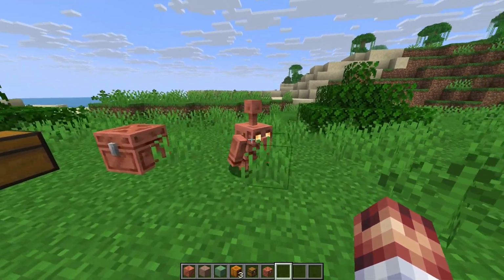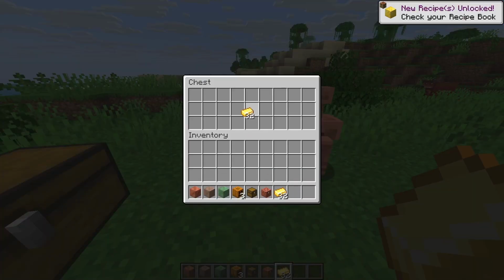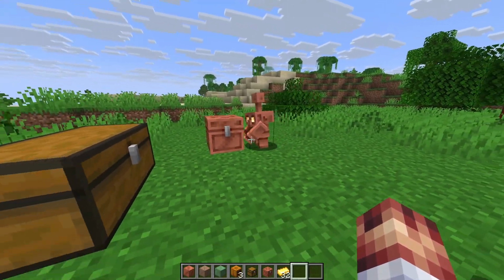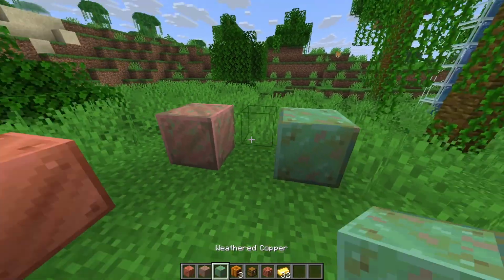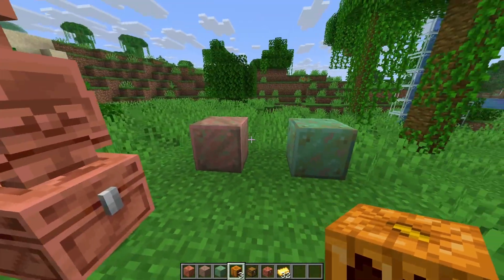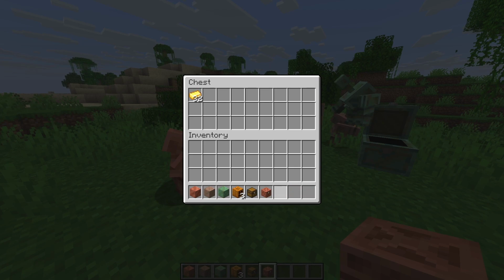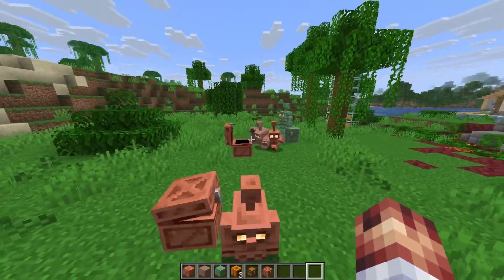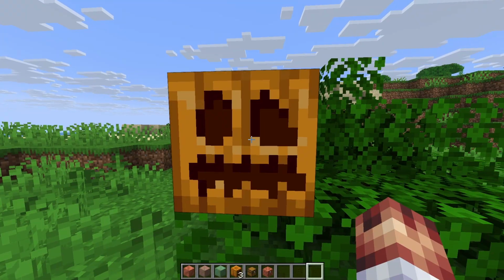How To Make a Copper Golem In Minecraft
Want to learn how to make a Copper Golem in Minecraft? In this tutorial, I'll show you the materials you need and the steps to build your very own Copper Golem. This helpful little mob can add life to your builds and bring a unique copper-themed look to your world!

✅ Beginner-friendly guide
✅ Required materials explained
✅ Perfect for survival and creative worlds
✅ Quick and simple instructions

Whether you're experimenting with new Minecraft features, building a copper-themed base, or just want a cool companion, this guide will show you everything you need to know.